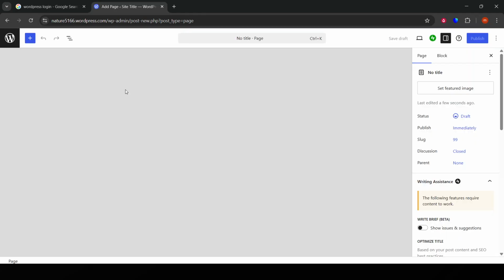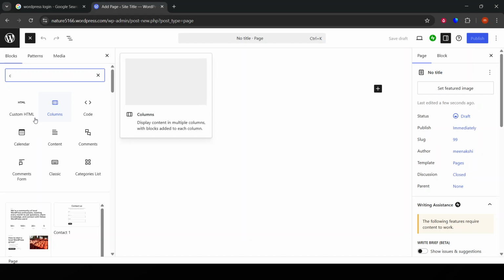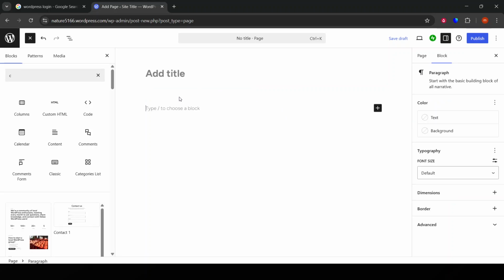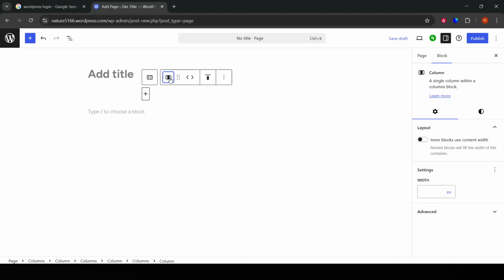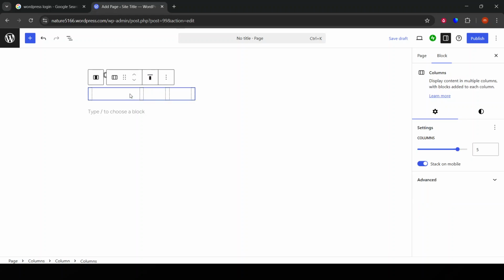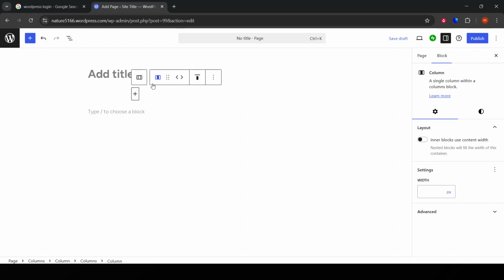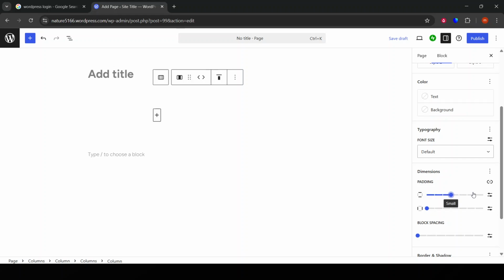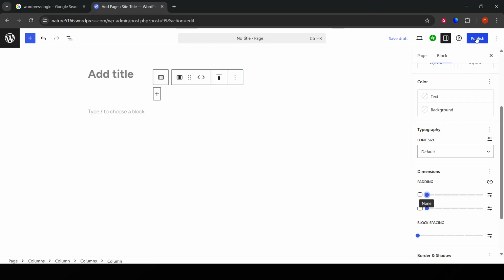How to Add Text & Image Side by Side in Wordpress 2026 (Step By Step)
Learn How to Add Text & Image Side by Side in Wordpress in this video.

In This Video, We'll Show You 👇
Wordpress Text And Image Side By Side
Wordpress Image And Text Layout
Wordpress Side By Side Image And Text
Wordpress Text Next To Image
Wordpress Image Next To Text
Wordpress Side By Side
Wordpress Image And Text
Wordpress Layout Tutorial
Wordpress Tutorial
Add Text Beside Image Wordpress
Wordpress Add Image And Text
Wordpress How To
Wordpress
Text And Image Wordpress
Image And Text Wordpress
Side By Side Text And Image Wordpress